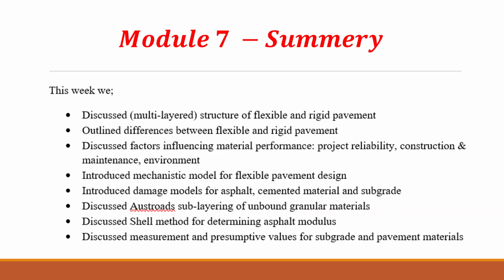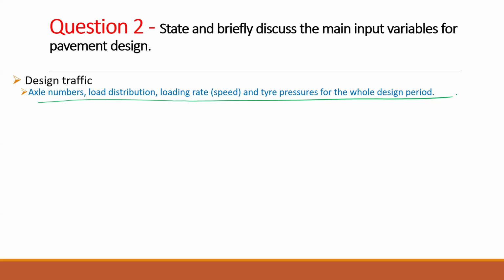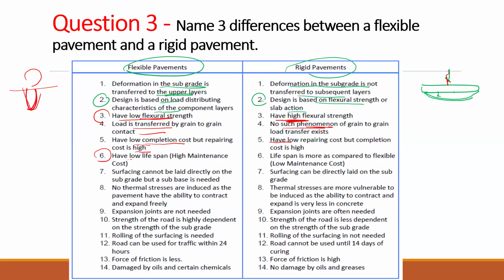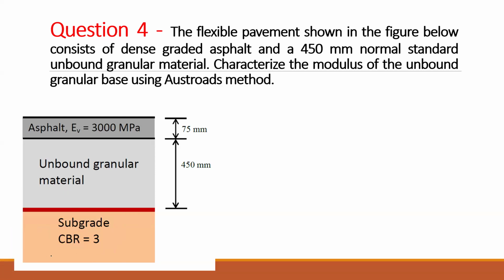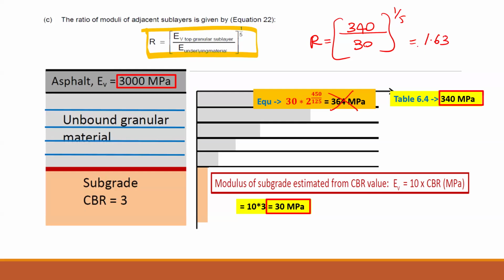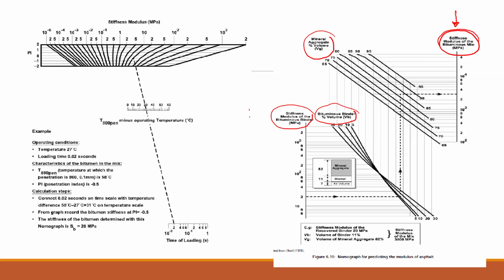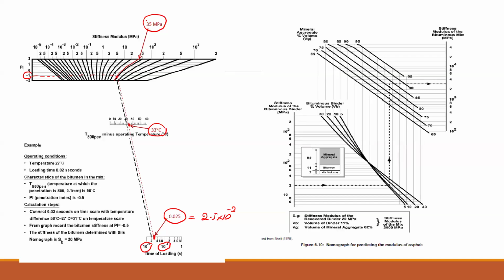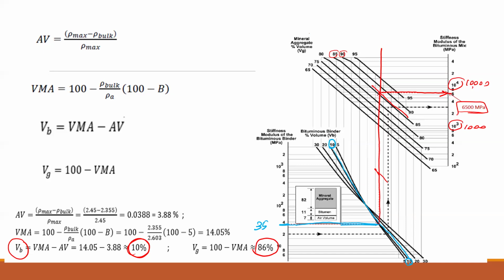Tutorial 7: Structural Design of Flexible Pavement - (Part 1)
Characterizing the modulus of the unbound granular base using Austroads method.
Determining the asphalt design modulus of an asphalt mix using the Shell nomographs